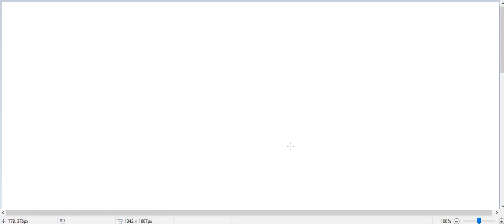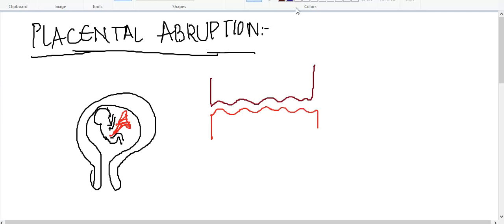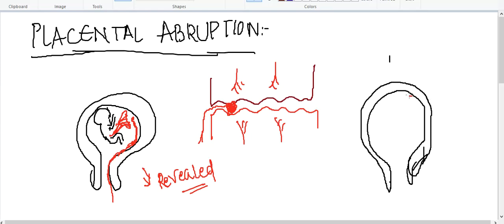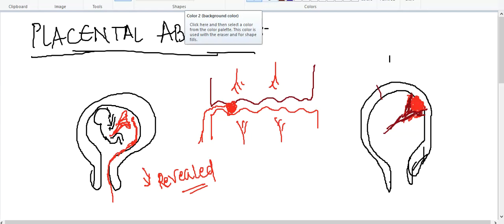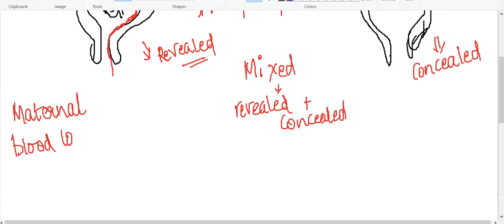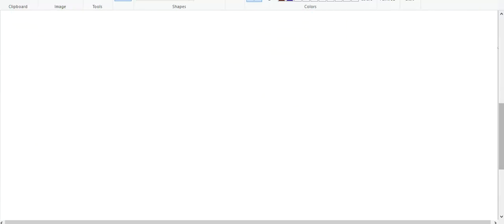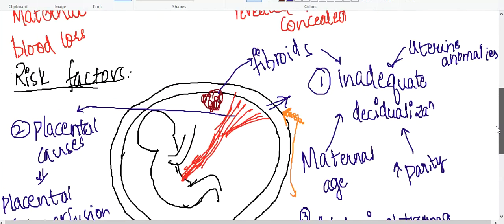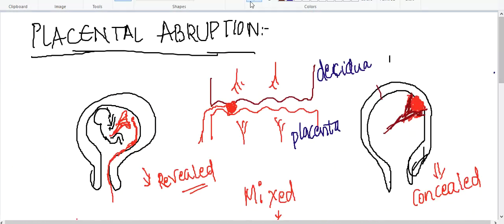placental abruption part 1 || Obstetrics